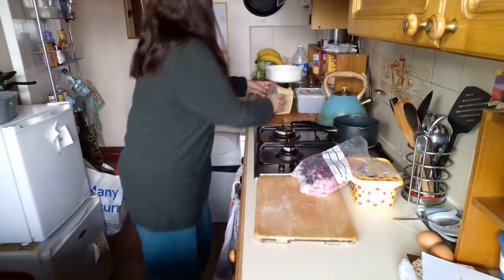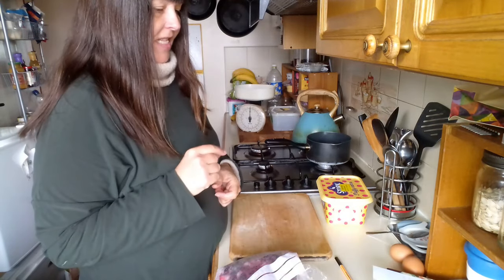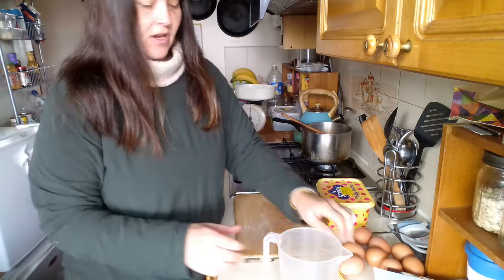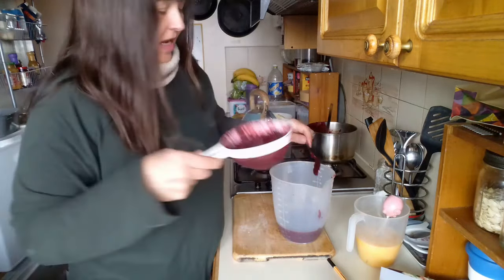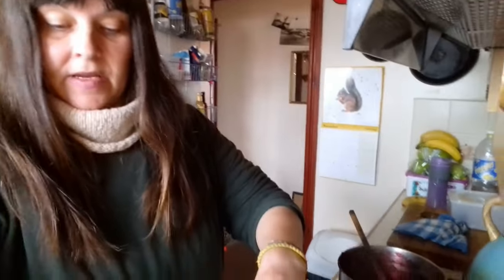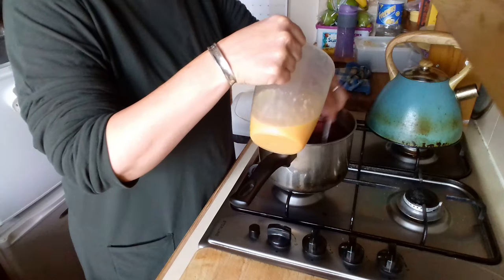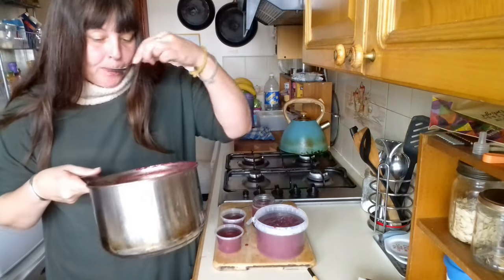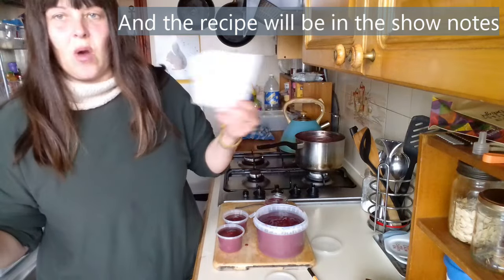Making Sloe Berry Curd On A Frugal Budget With Yellow Sticker Purchases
Here’s a link to my Etsy store where I sell my Dad’s tools and things